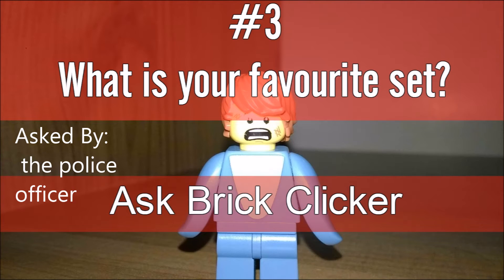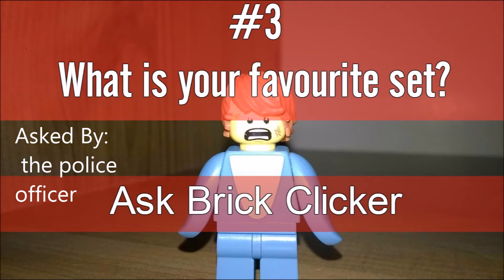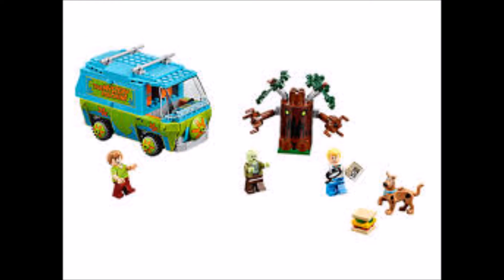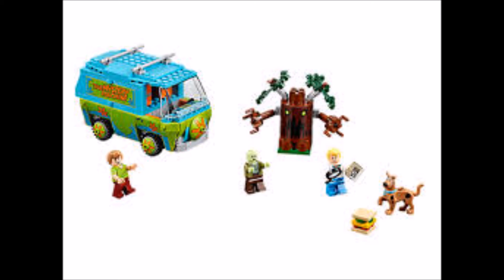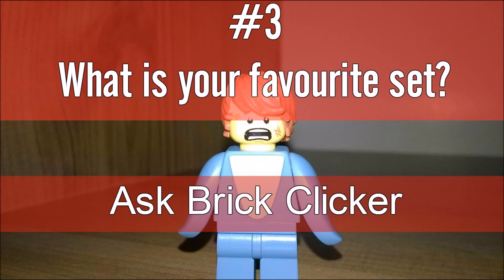Ask Brick Clicker #3 What is your favourite set?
Watch the video and find out the answer!